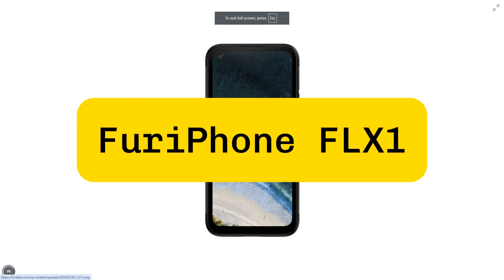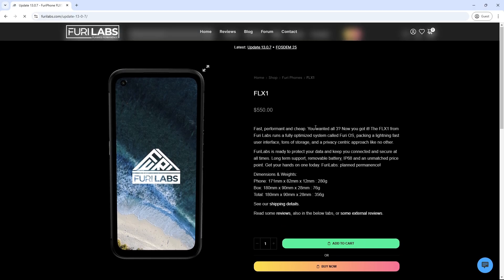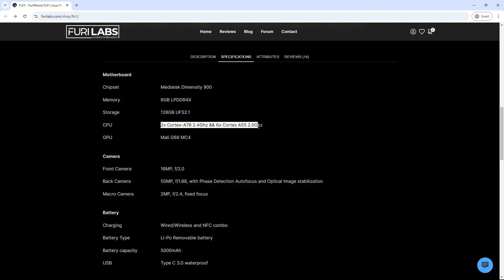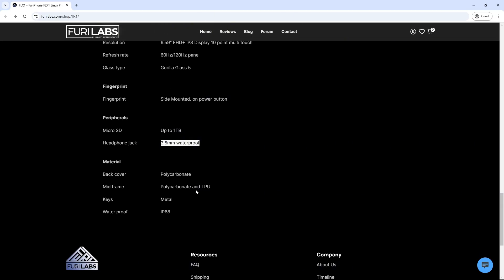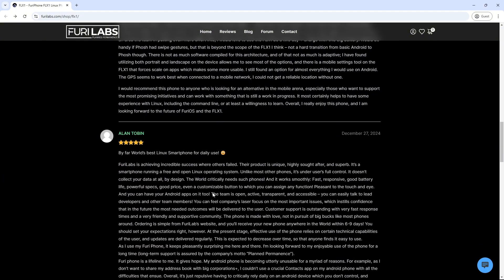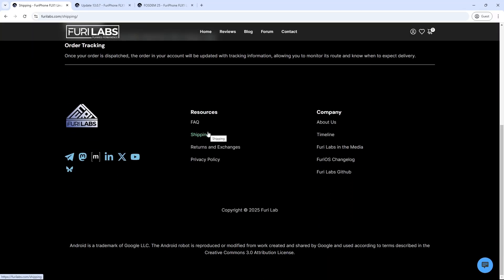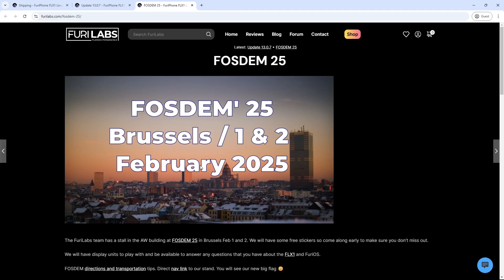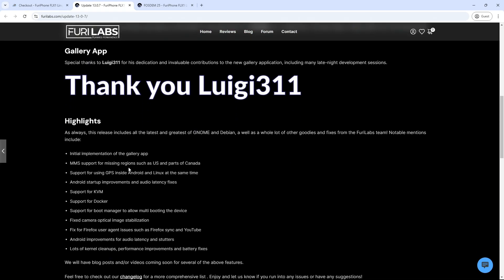FuriPhone FLX1: Linux Power Meets Android Apps - Full Review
Discover why the FuriPhone FLX1 redefines mobile freedom in this comprehensive review. We test the world's first Debian-based smartphone with native Linux support AND full Android app compatibility through its integrated Android 12 environment.

🔧 Key features covered:

MediaTek Dimensity 900 performance with 6GB RAM
Revolutionary user-replaceable 5000mAh battery
Phosh mobile interface vs traditional Android UX
50MP OIS camera performance in daylight/low-light
5G connectivity & Wi-Fi 6 speed tests

📊 Includes real-world benchmarks comparing:
Native Linux app efficiency vs Android emulation
Battery life under mixed usage scenarios
Thermal performance during extended sessions

📅 Updated with latest FuriOS patches (February 2025) showing improved gesture controls and Android container stability. Perfect for developers, privacy enthusiasts, and tech explorers seeking alternatives to iOS/Android monopoly.

👍 Like if you appreciate open-source innovation!